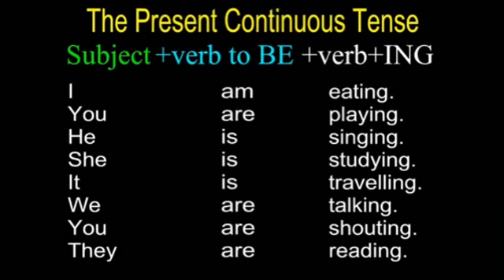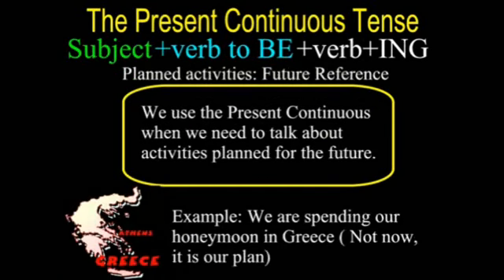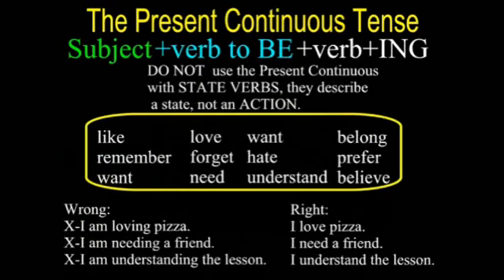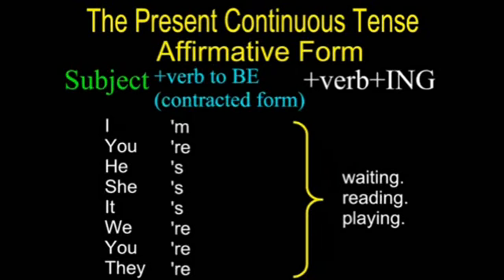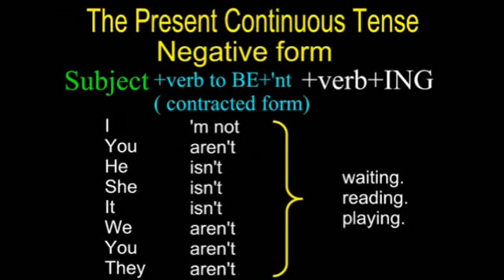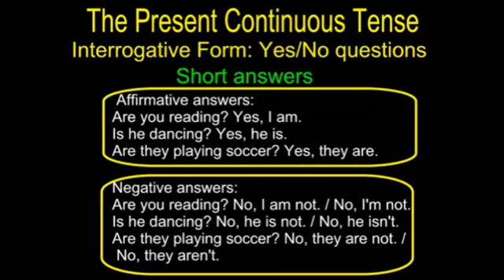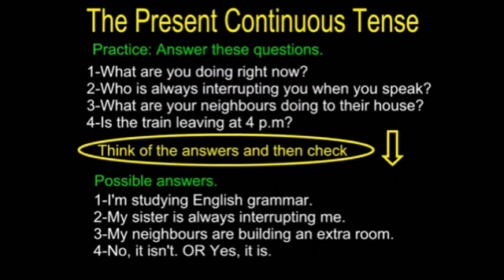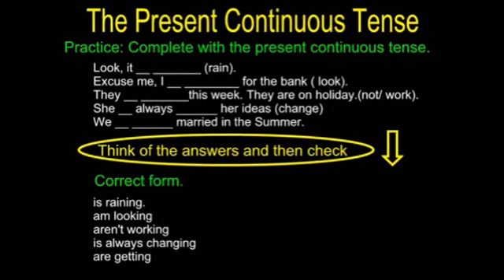English Grammar Present Continuous